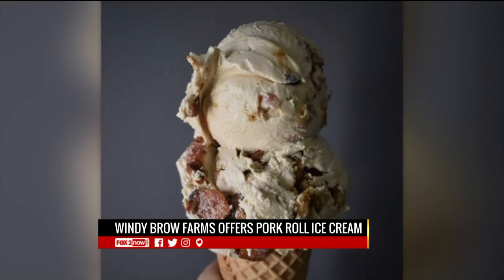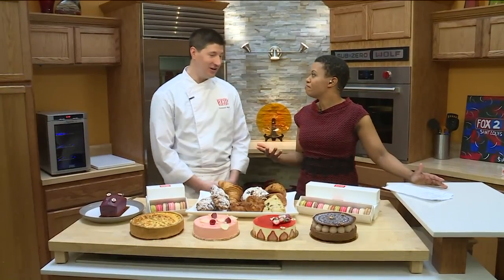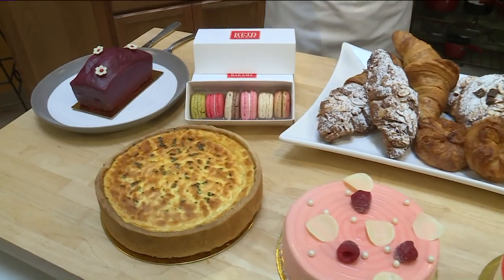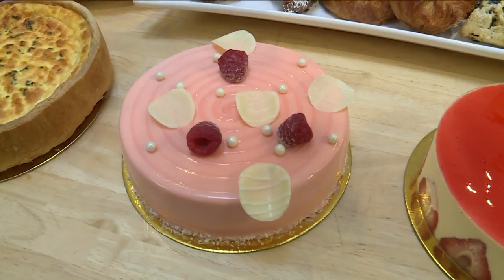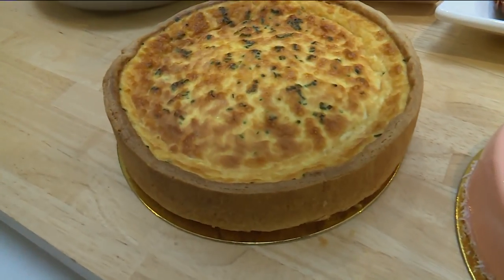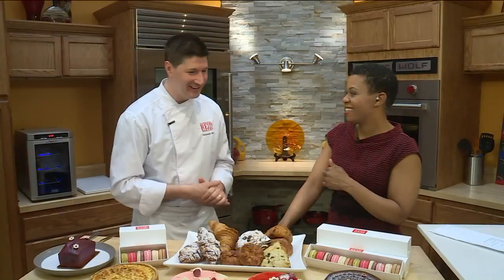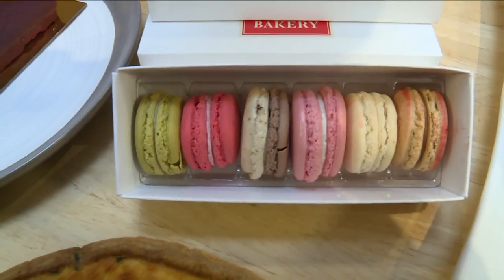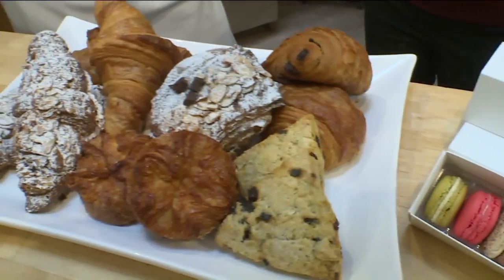FOX 2 9AM NATHANIEL REID BAKERY MOTHERS DAY IDEAS